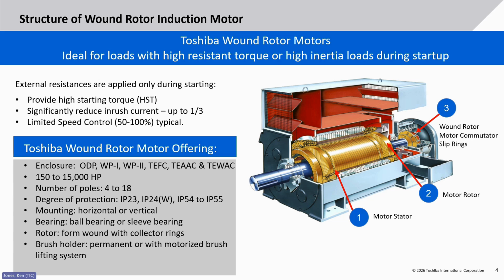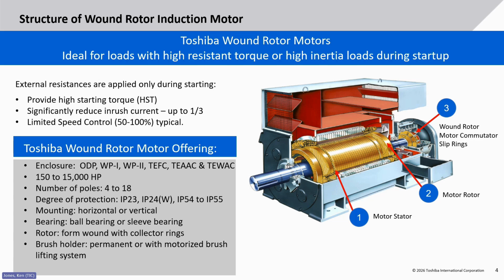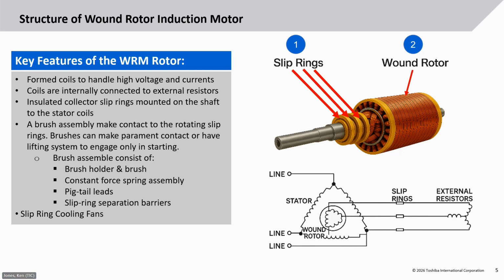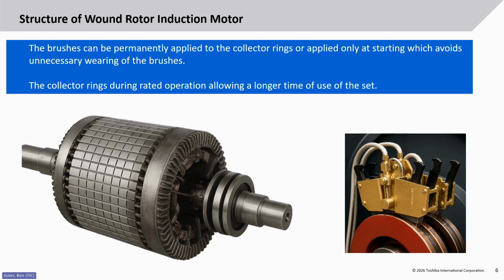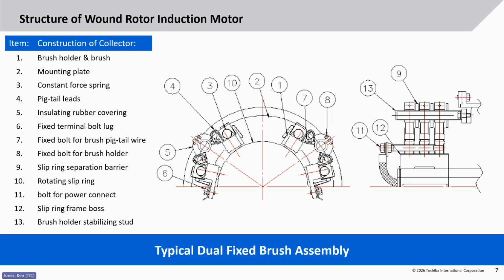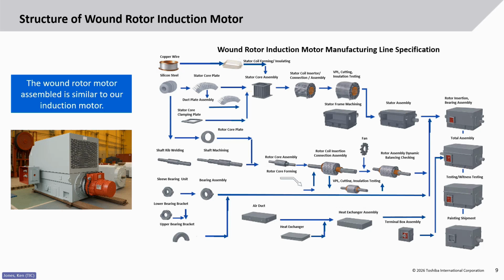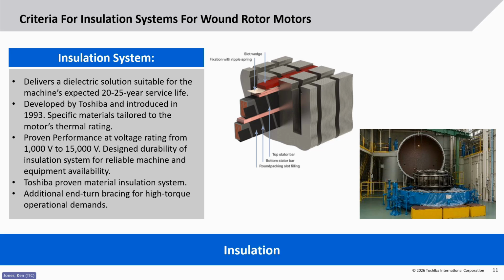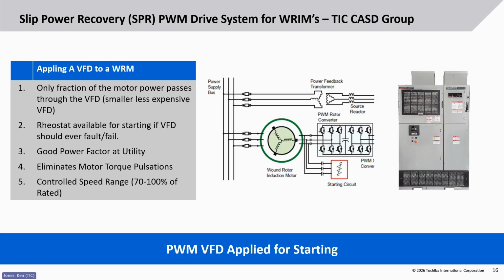Wound Rotor Motor Design Fundamentals and Application Best Practices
The basics of Wound Rotor Motor design and applications where they are best utilized.